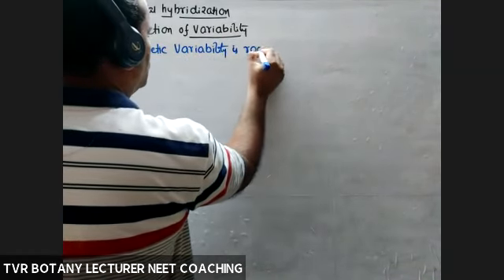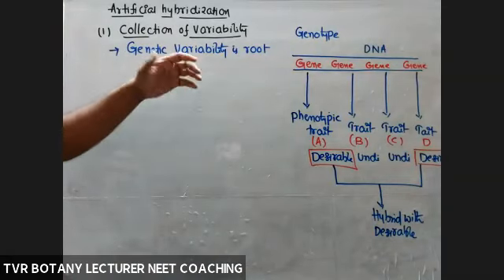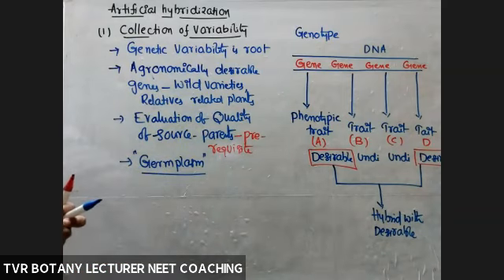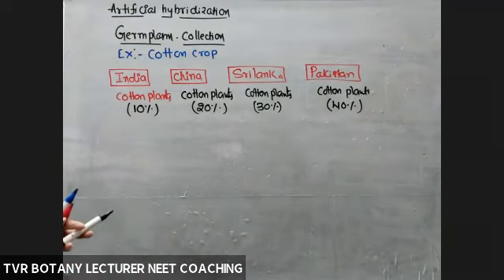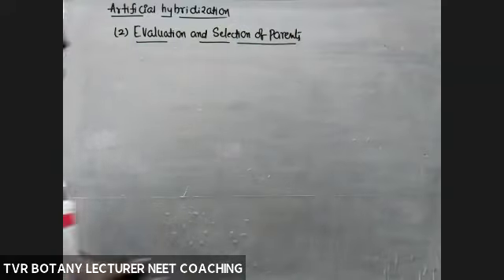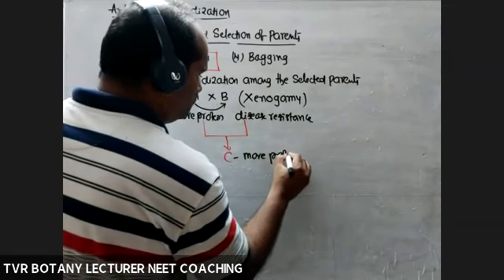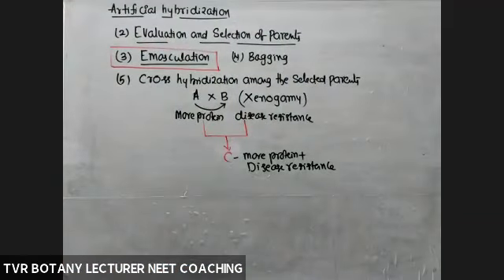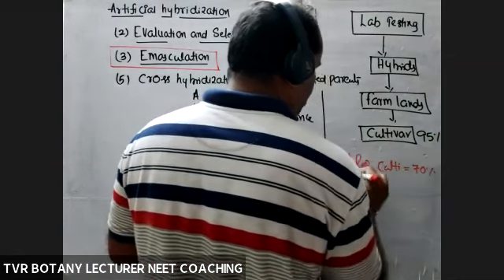ARTIFICIAL HYBRIDIZATION- STRATEGIES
steps in hybridisation